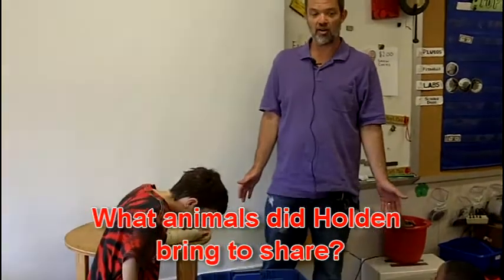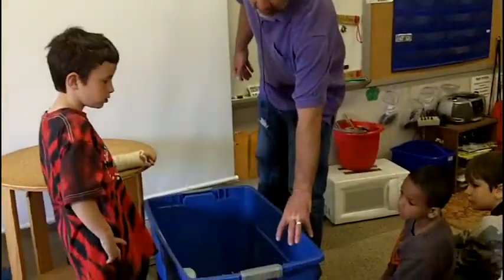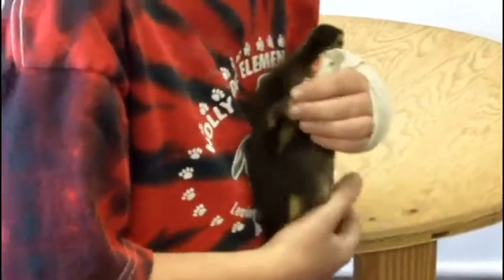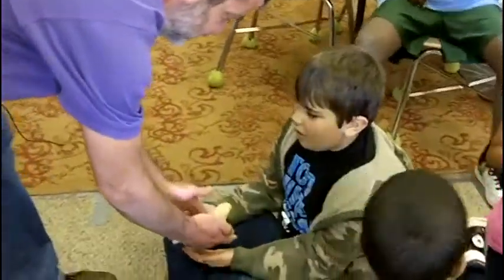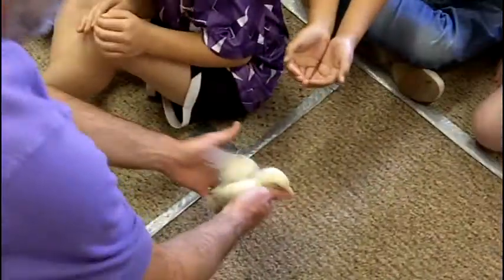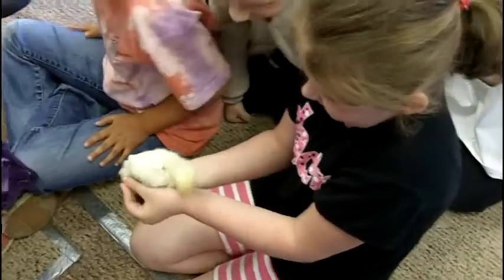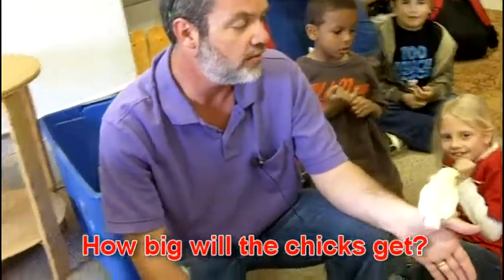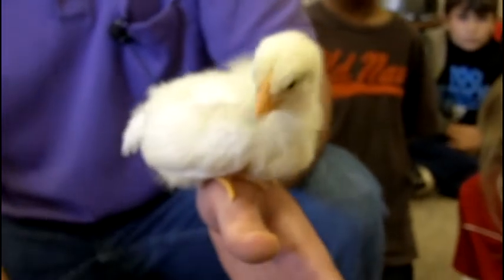Holden's Chicks and Mr Quackers